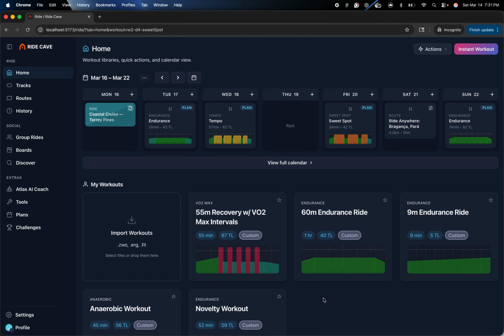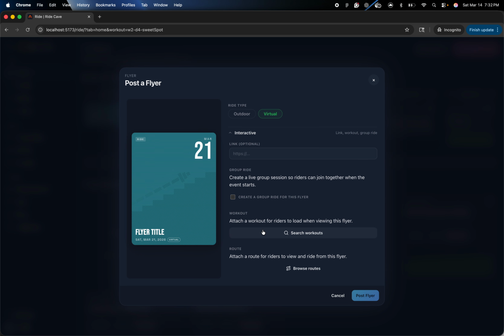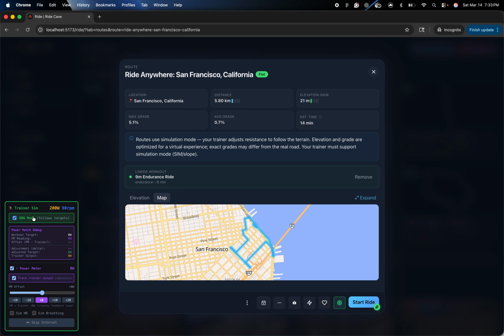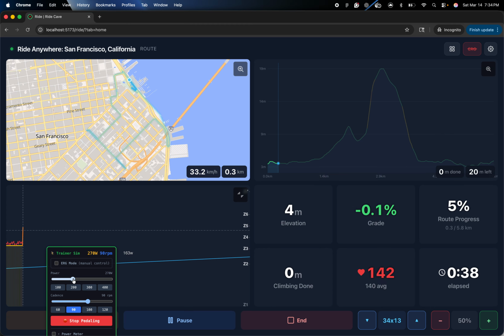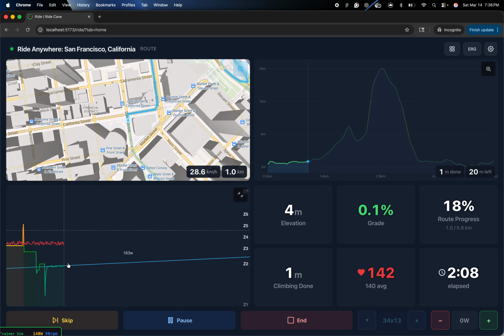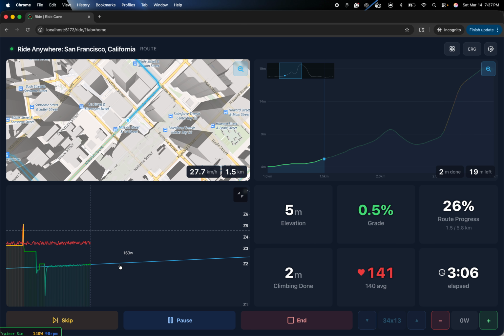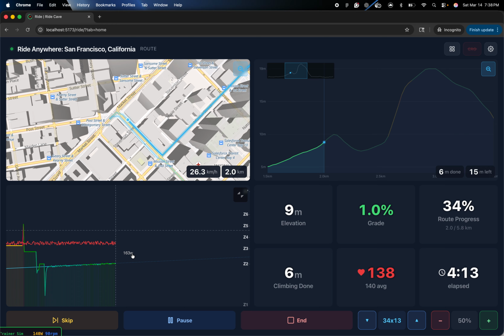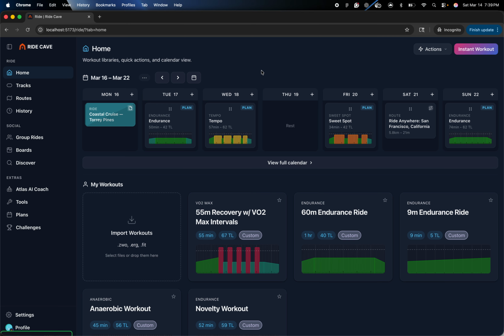Attach Workout to Virtual Route on Ride Cave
You can ride anywhere in the world on Ride Cave. Upload a designed route or just pick a location on the globe to ride and get riding. And now, you can attach a workout to your virtual route experience which lets you hit your workout targets while experiencing a real world route.